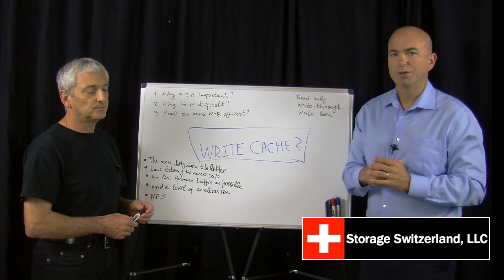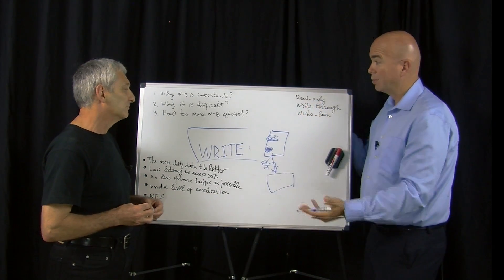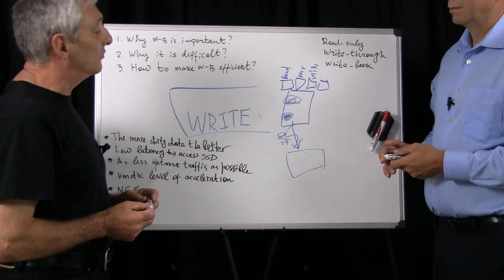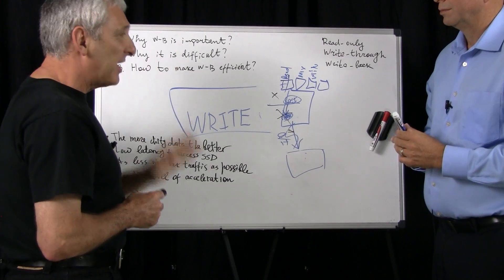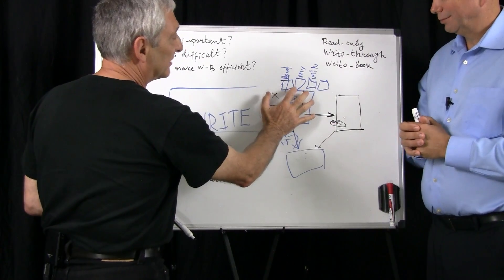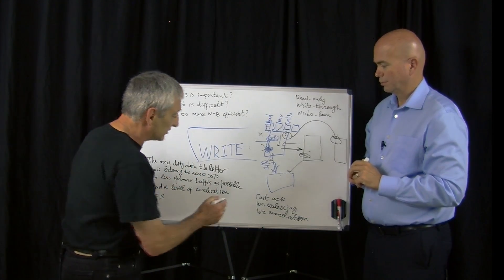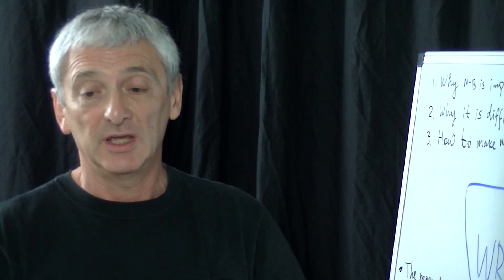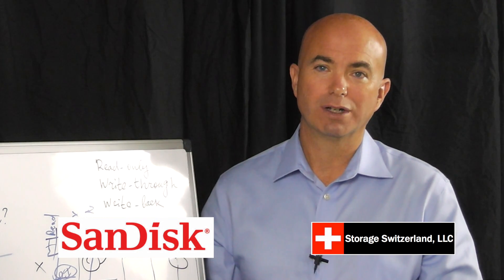What type of caching is best?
Server-side flash caching is a great way to improve application performance but which type of caching is the best? The answer depends on the workload and the importance of data protection. Read caching is the least risky and may provide all the performance needed, but may not be enough for some write-heavy workloads. If write caching is considered, care must be taken to ensure data is protected during the caching process. Techniques such as write-around caching and data redundancy can help address these concerns.

In this video join Storage Switzerland's Lead Analyst George Crump as he asks the question "what type of caching is best?". In it, Serge Shats, Engineering Fellow at Sandisk will discuss the different types of caching and the potential risks involved and how to reduce those risks.